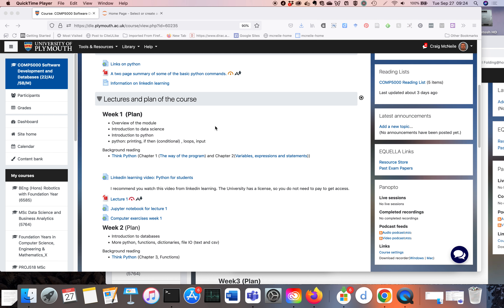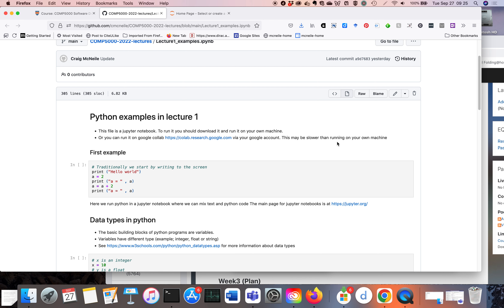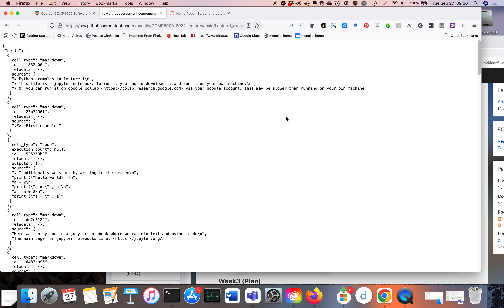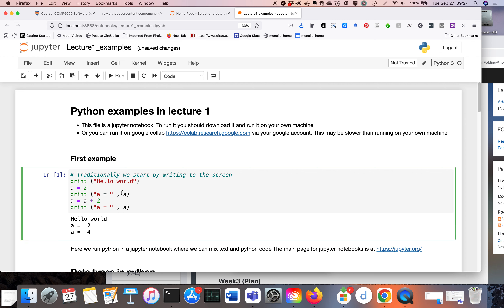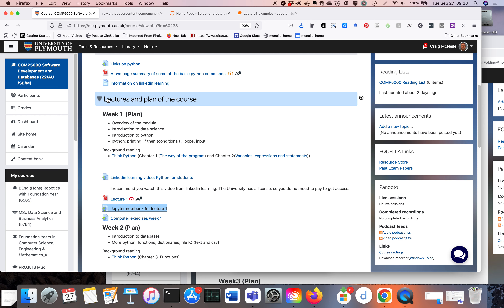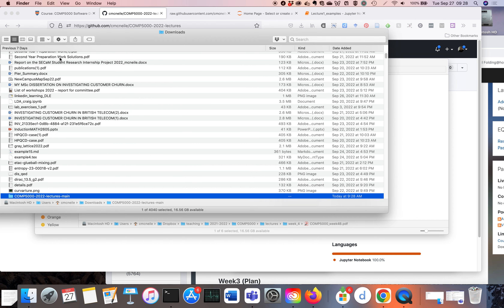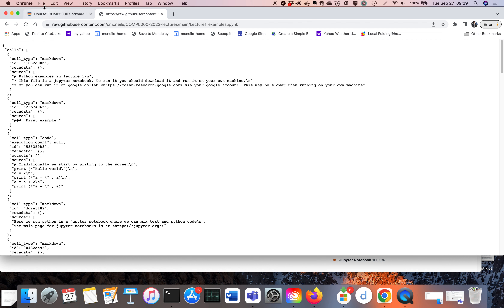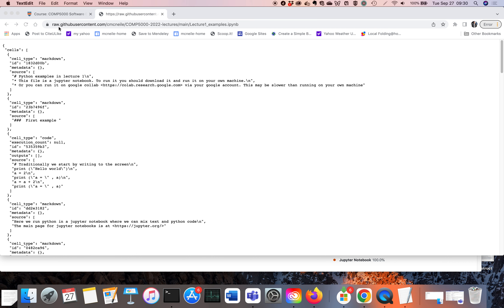How too download a jupyter notebook for COMP5000